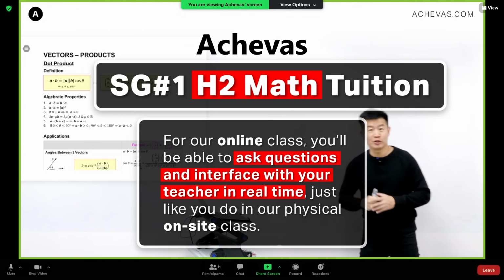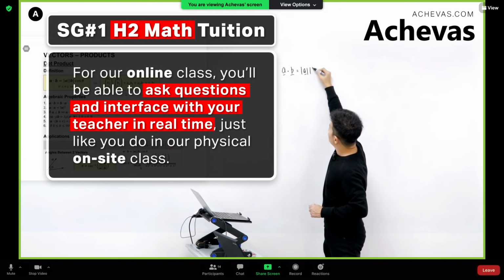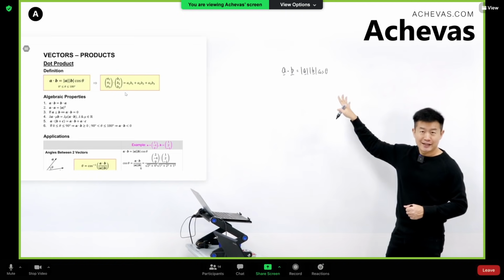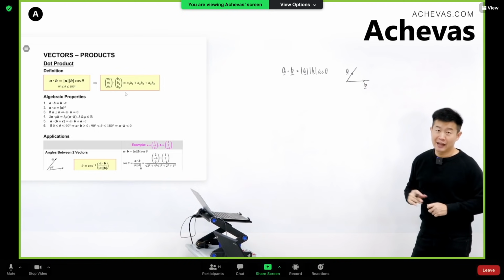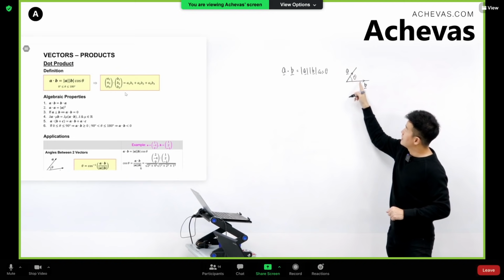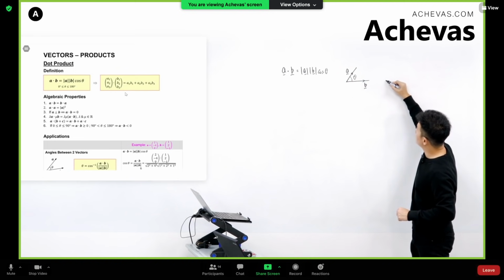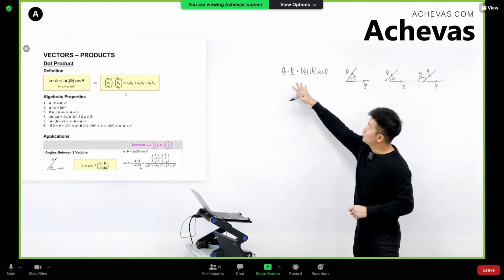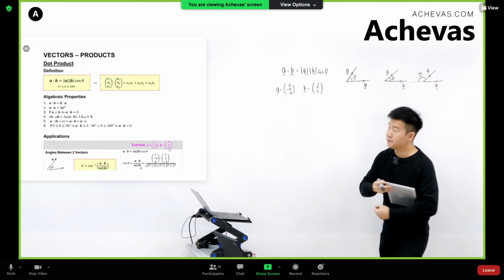A Level JC H2 Math Tuition | Achevas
★ ABOUT ACHEVAS